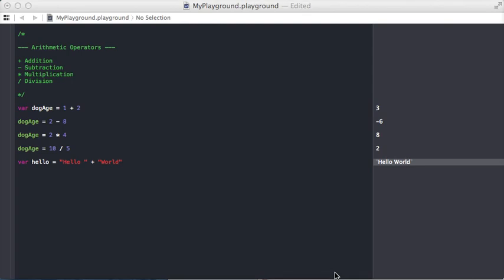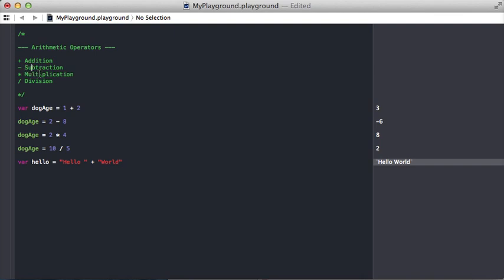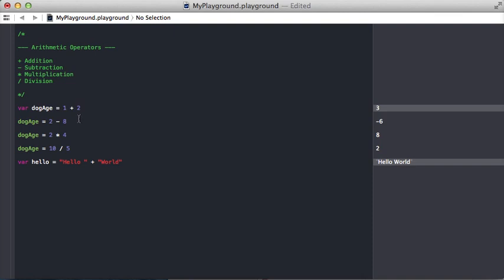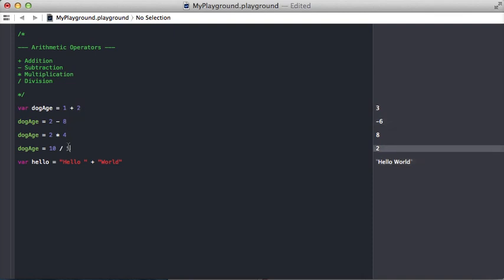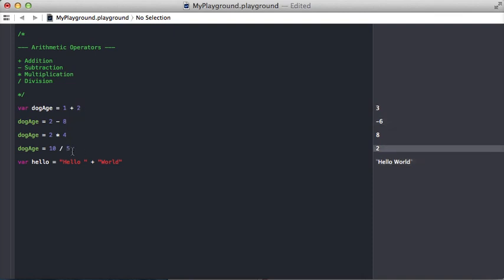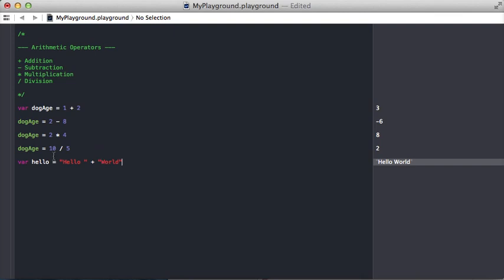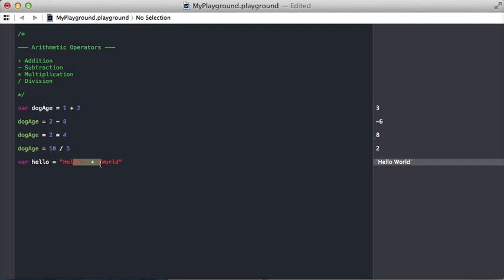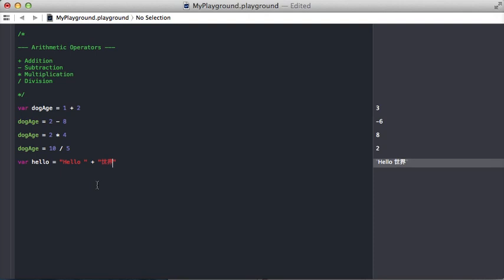19. Arithmetic Operators | Swift Course on Udemy